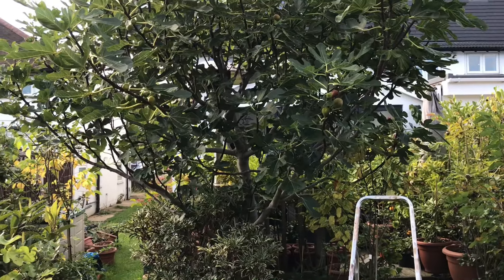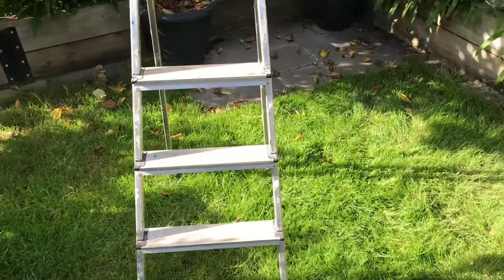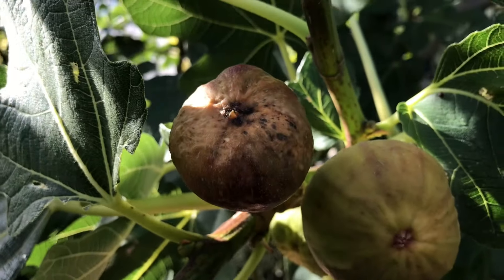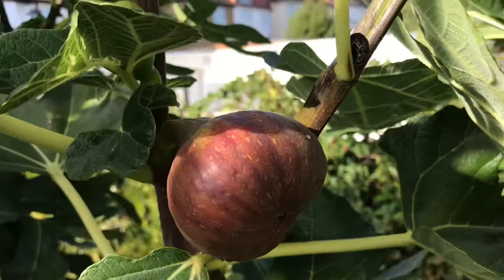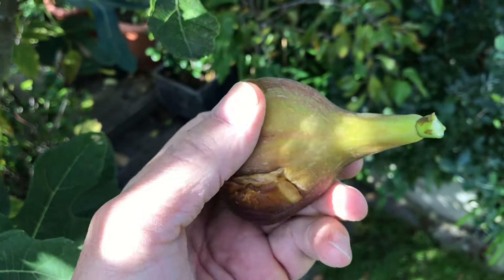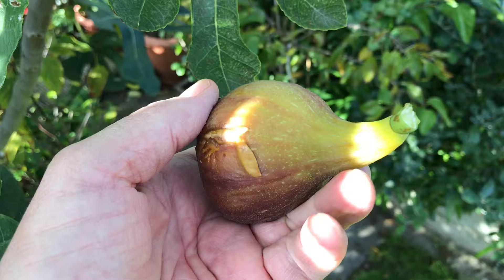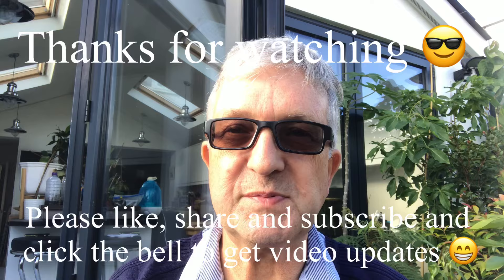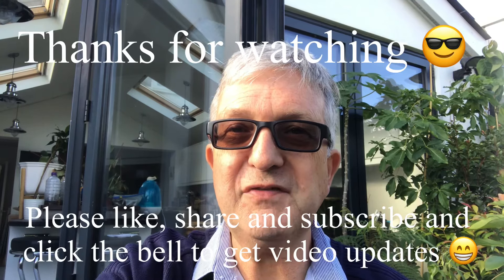FIG ! My garden throws me another completely unexpected surprise at the end of September !